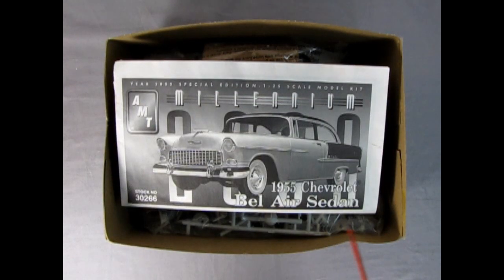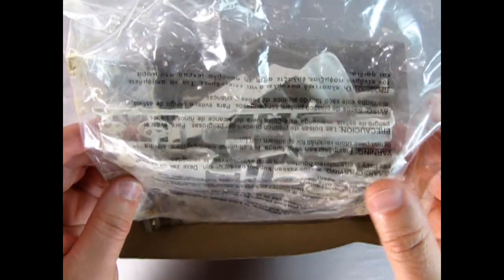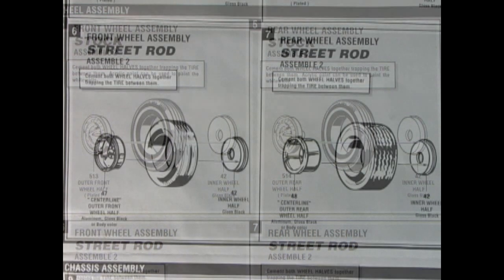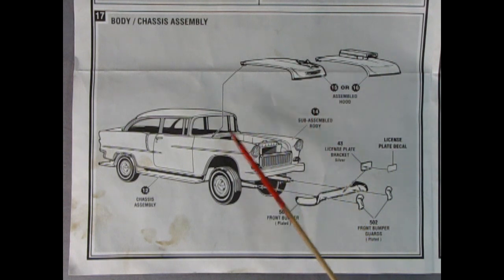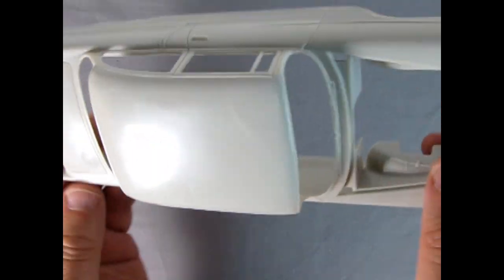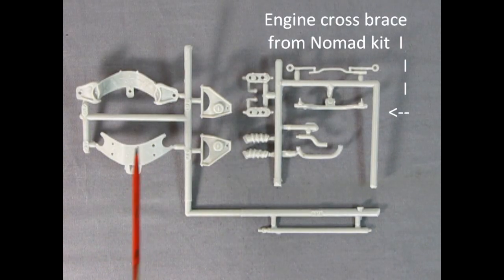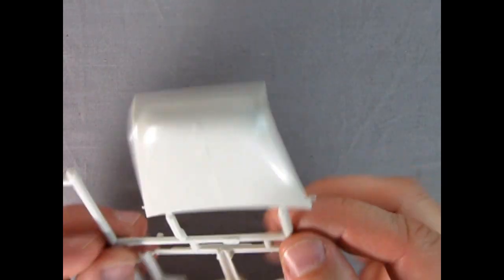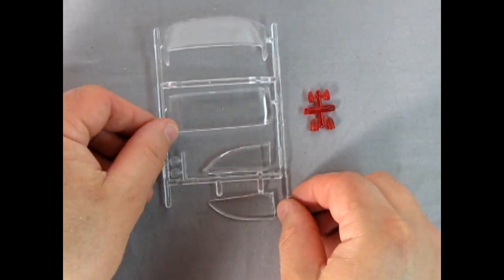Model Car Garage - The 1955 Chevrolet Bel Air Sedan Millennium Edition by AMT - A Model Car Unboxing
Originally introduced in 1989 by AMT/ERTL, this 1955 Chevrolet Bel Air Sedan Model Kit by AMT is one of those highly detailed model car kits and goes together as easily now as it did in it's first production run.

Today on the Monster Hobbies Model Car Garage, we will be looking at the 1955 Chevrolet Bel Air Sedan Millennium Edition by AMT. This is a model car unboxing video I hope you will enjoy!

The AMT 1955 Chevrolet Bel Air Sedan is a modification of the AMT 1955 Chevrolet Nomad model kit made in 1962 and contains many of the basic chassis, interior and engine parts.

The engine in this model kit is a multi-piece affair, typical of AMT in the 1962 era. It is a nice representation of the stock 1955 265 cu in (4.3 L) small block Chevy. This engine consists of 22 highly detailed parts including  the air cleaner, carburetor, intake manifold, 2-piece engine block/transmission combo, Chevrolet script cylinder heads, 3-piece exhaust headers, oil pan, front timing chain cover, oil filler spout, distributor cap, fan belt, fan and generator.  You can also build this engine with these replacement street rod parts : Open element paper filter, Carter 4-bbl Carburetor, intake manifold, chrome valve covers, and 2-piece chrome exhaust headers. All these parts are molded in light grey plastic and chrome.

The chassis is a beautifully designed unit that includes independent upper front suspension, bottom plate, lower A-frame, pose-able front axle with coil springs, tie rod, king pins with three height selections, 2-piece differential with rear leaf springs, drive shaft, shock absorbers,  your choice of exhaust pipes, (molded in factory single exhaust or the chrome drag racing exhaust dumps.) and front and rear chrome bumpers that mount to the chassis.
The suspension is true to the stock ride height.

You get a choice of two types of wheels - the factory stock wheels with hub caps (molded as one piece) and the Centerline "dish" wheels. The wheels share the same backing plates, with the stock wheels using Firestone tires and the Centerlines using Goodyear Polyglas GT's from the mid 1960's.

The interior consists of a wonderful tub with separate arm rests, 2-piece bench seat, dashboard, brake/clutch pedals, steering post with shift lever, stock and street rod steering wheels and an optional floor shift lever. The instructions include painting notes and a interior color selection chart.

Underneath the hood, you get a radiator wall support with radiator and horns. This is molded as one piece.  You also get a separate battery and a firewall insert panel. This is the same parts as the AMT 1955 Chevrolet Nomad kit from 1962.

Chrome headlights with clear lenses, parking lights, grille, Chevrolet hood and trunk emblems, hood ornament, taillight bezels, front and rear bumpers with separate front and rear bumper guards, two choices of stock or custom tail lights, licence plate brackets and a "Custom" rear bumper that is really the left-over stock Nomad rear bumper, a stock hood and a 2-piece hood scoop for the Street Machine version.

The 1955 Chevrolet Bel Air Sedan Model Kit By AMT is molded in grey. The kit also includes clear plastic windows for front, rear and side windows and black vinyl tires. The instructions also include interior and exterior color charts and Bel-Air specifications.

Overall, this model kit is an excellent kit and a great rethinking of the existing Chevrolet Nomad from AMT.  The kit is well detailed and goes together easily.  No matter how you build it, this is one fun model kit!

You may ask yourself "Where can I purchase the 1955 Chevrolet Bel Air Sedan Millennium Edition by AMT?"

If you want to see all of our current model car kits, please visit us